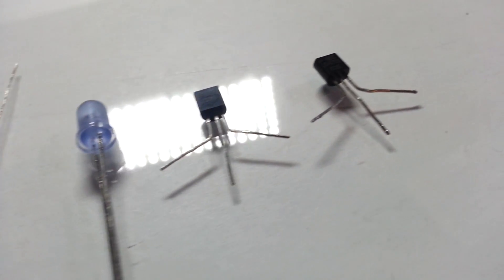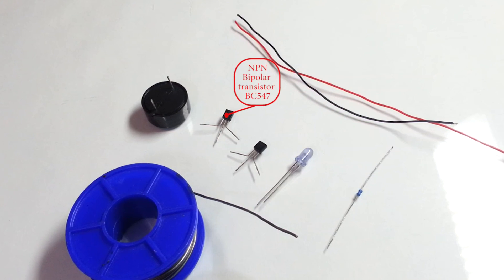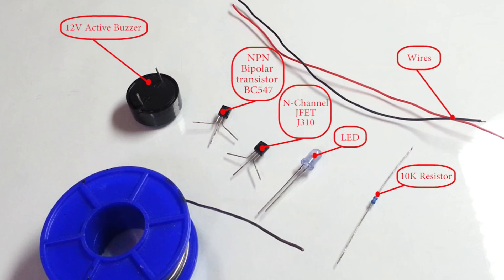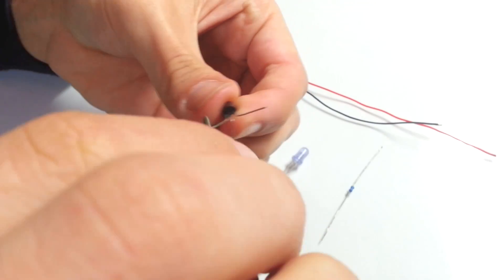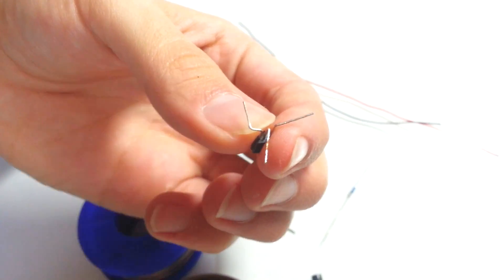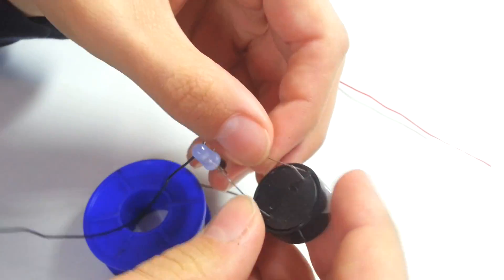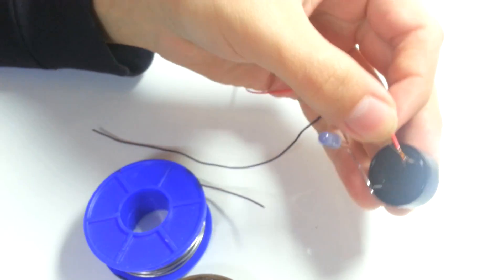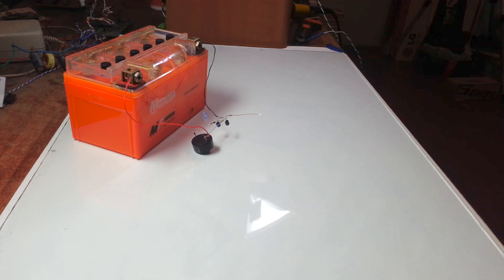Static Electricity Detector - Can Sense a Hairbrush From 2 Meters [DIY]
How to make a simple static electricity sensor using transistors.
This device has a simple circuit.
For building this device you will need:
1. J310 (N-channel JFET)
2. BC547B (NPN bipolar transistor)
3. 10K resistor (you can use 4.7K-22K)
4. Active Buzzer 12V
5. LED
6. 12V power source

If you want to use only an LED without a buzzer then connect 1K resistor instead of a buzzer. Also, you can do the opposite, you can use only a buzzer without LED.

Just brush your hair and bring the hairbrush to this device, it will sense it.

Any question? then ask in the comments below.